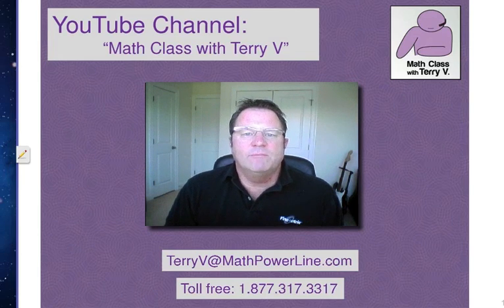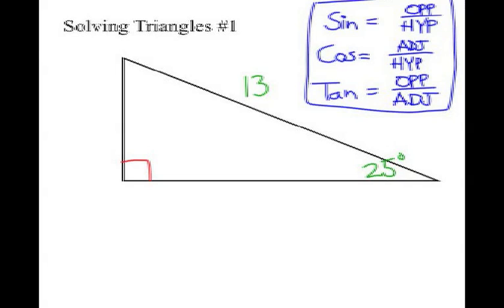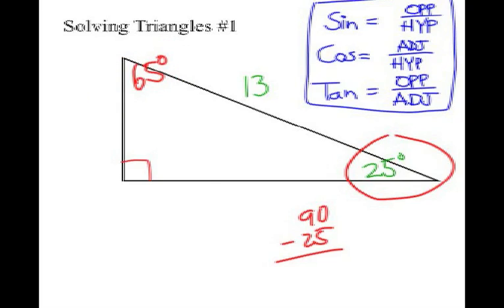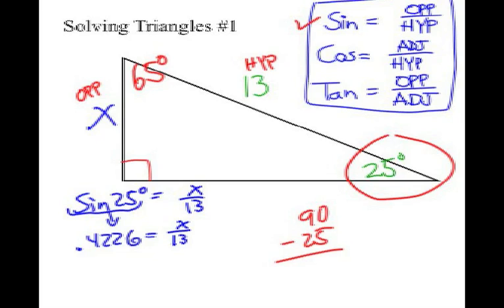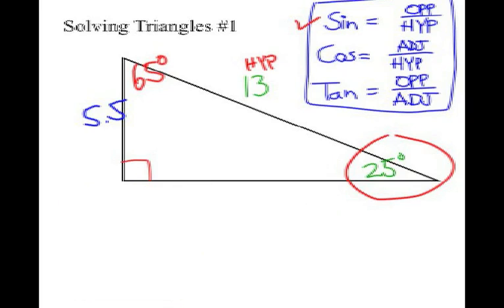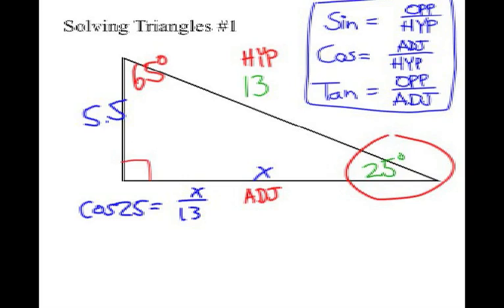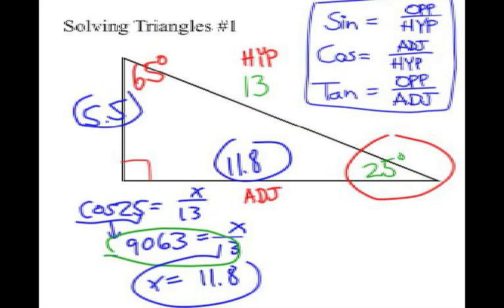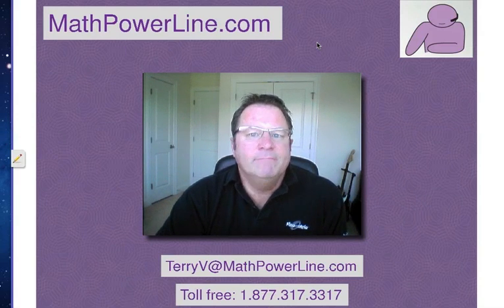How to Solve Triangles with Trig Functions 6